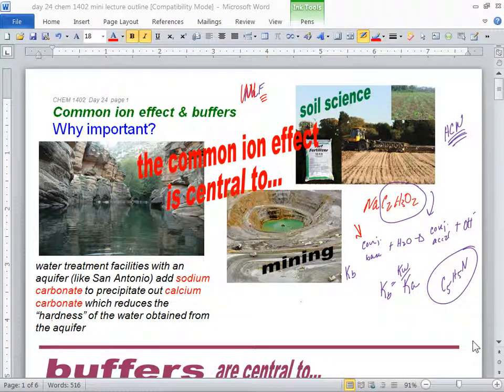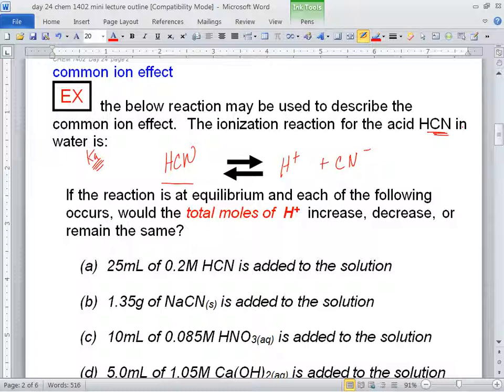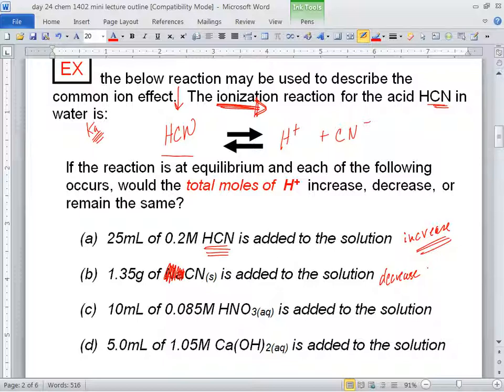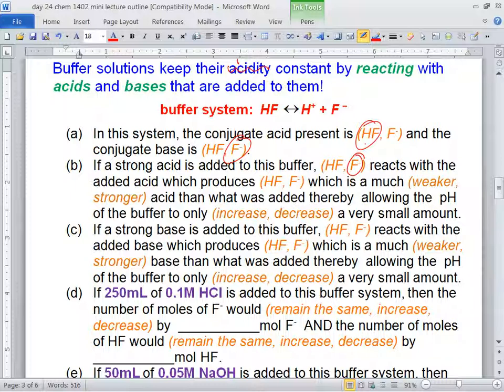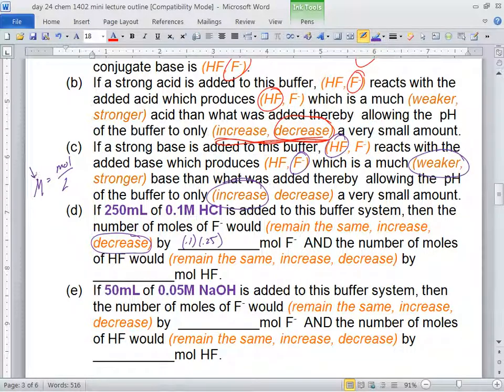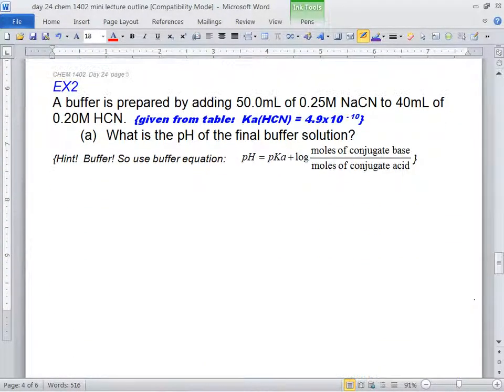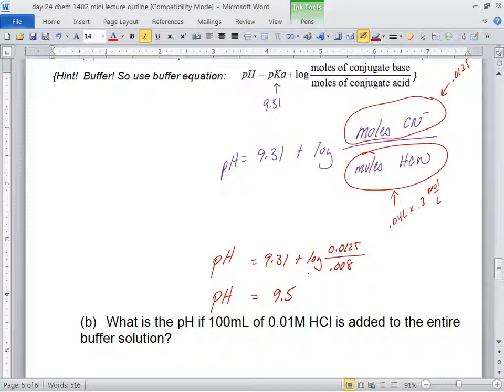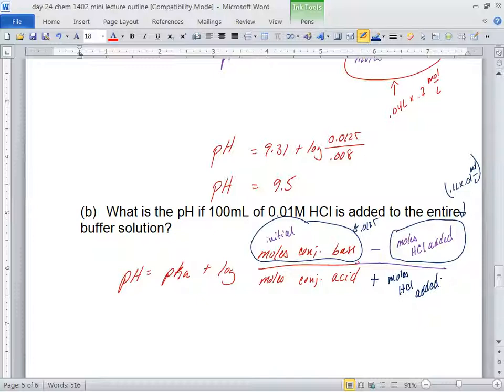chem 1402 day 24 spring 2015